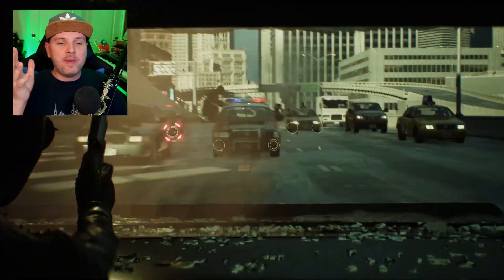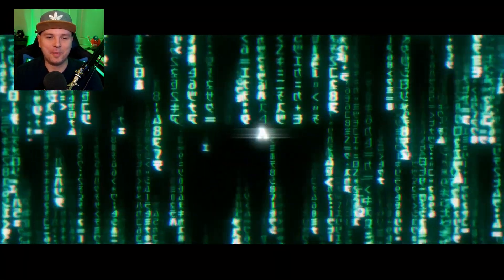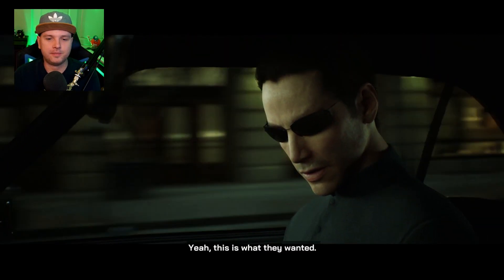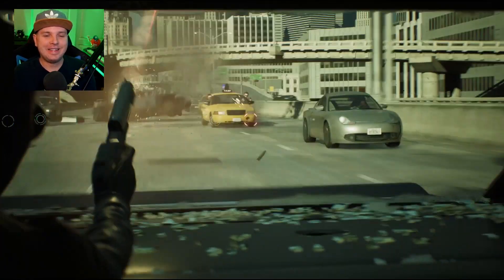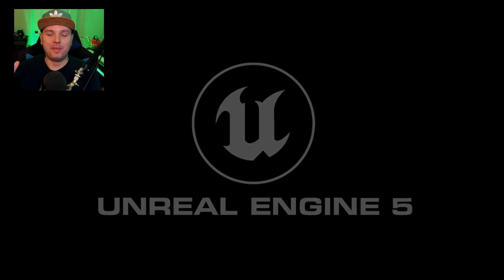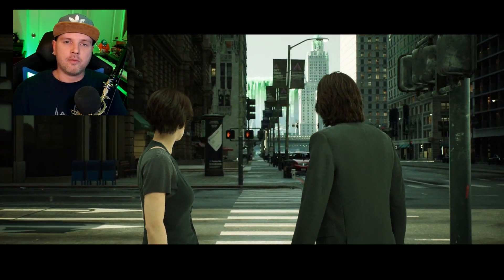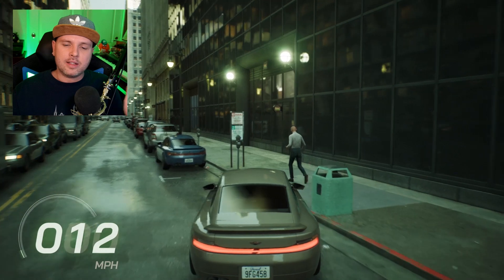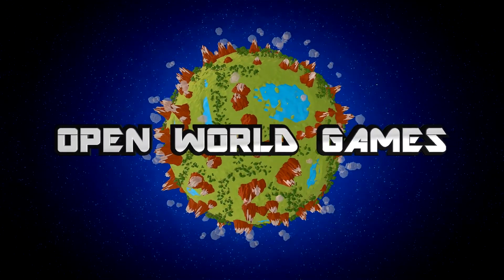I Played The Open World MATRIX AWAKENS Unreal 5 Game Demo and It's MIND BLOWING!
This is incredible!  I had the rare opportunity to team up with Epic Games and go hands on The Matrix Awakens before it releases to the public!  Here's some new gameplay on PS5 but remember its also available for free on Xbox Series X and Xbox Series S!